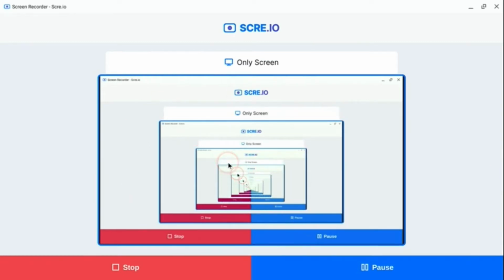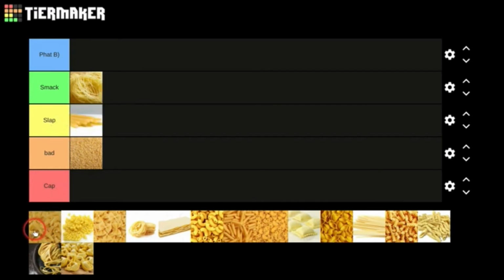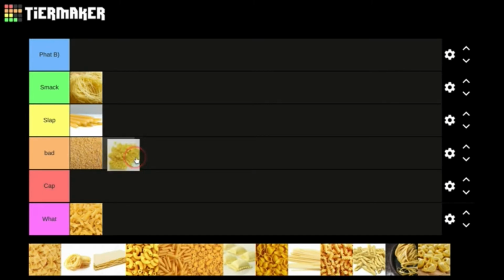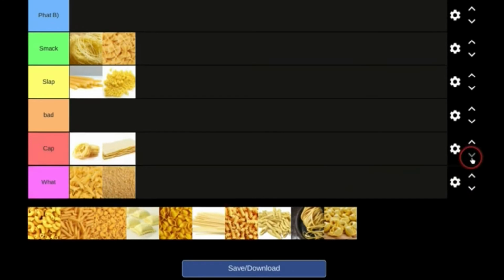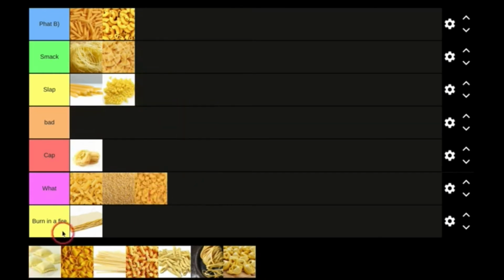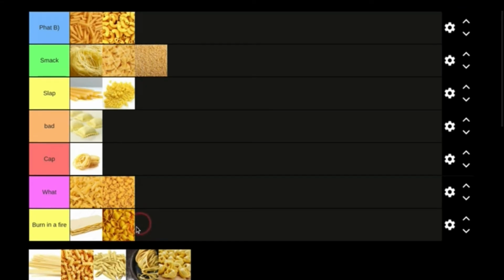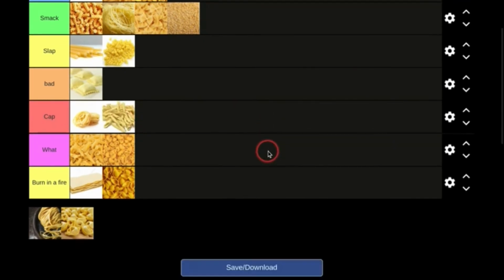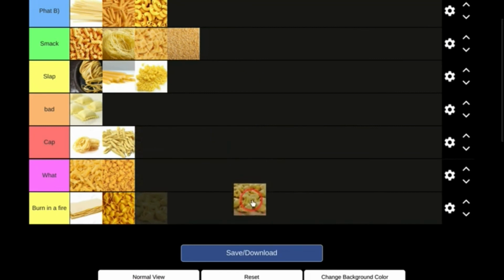Pasta tier list - Day 2/7 of Amir week